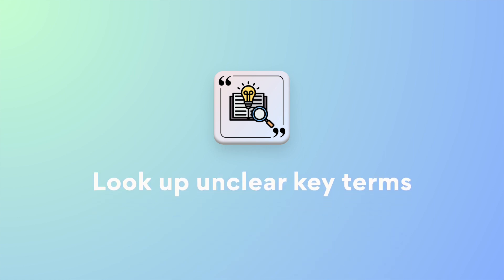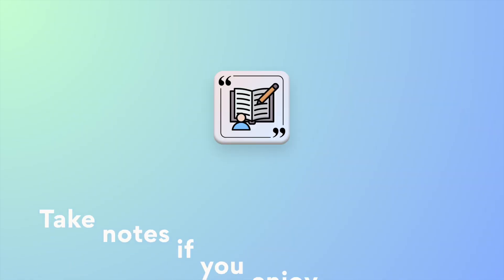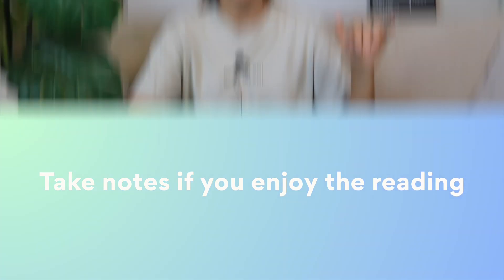Too Much Reading in College? Mastering Speed Reading: A Guide to Read a Journal Article Effectively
How to Read Homework Faster | Are college assignments piling up and leaving you drowning in a sea of books and journals? I might have got you covered!

📘✨Level up your reading skills! 📘✨

Is skipping college reading assignments bad?? With these tips, you don’t need to spend more than 10 minutes on each assignment and don't need to skip!

In this video, Michi, a fourth year PhD student at University of Hawai'i at Mānoa is telling you how to 🔍 accelerate your reading speed and to📚 no longer find academic articles intimidating using a step-by-step approach to extract key information, understand complex concepts, and retain critical details from scholarly papers. Michi wants you to 📖 have time for fun while still staying on top of your academic game! 🎓 Read quickly, still get good grades!

Alexus and Michi :)